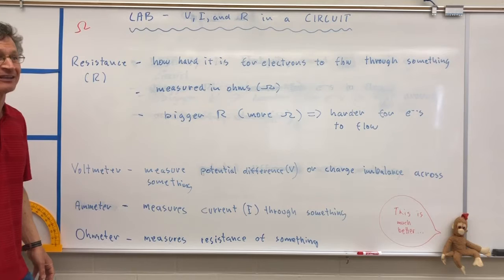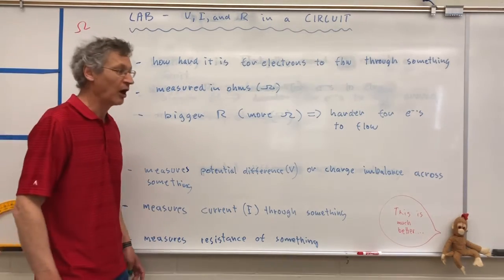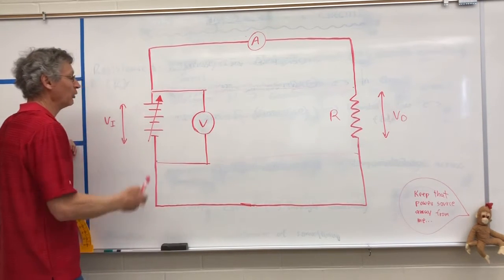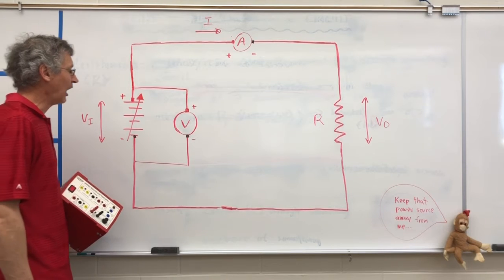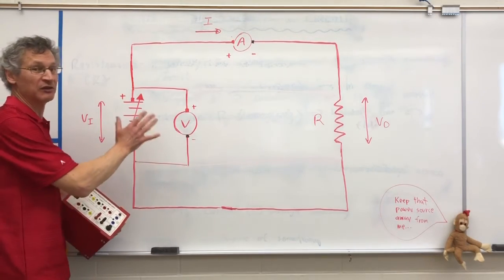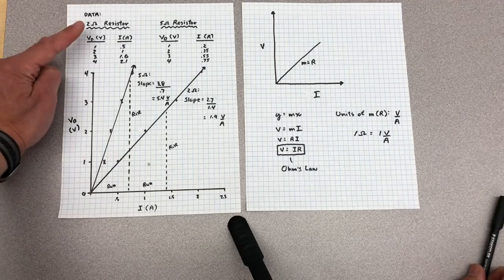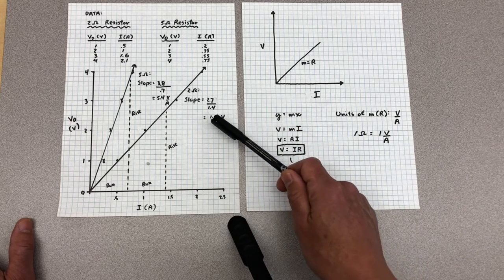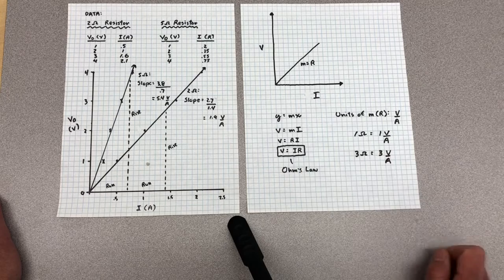Lab - V, I, R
This lab develops Ohm’s Law, which is the relationship between voltage, current, and resistance.